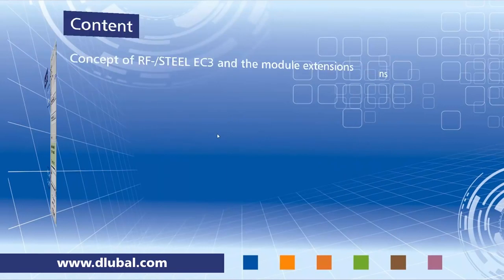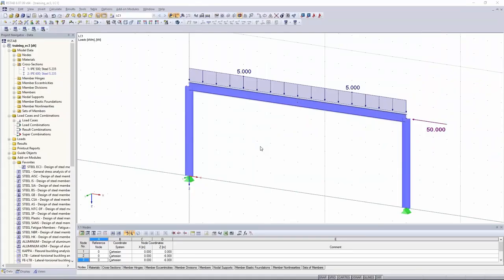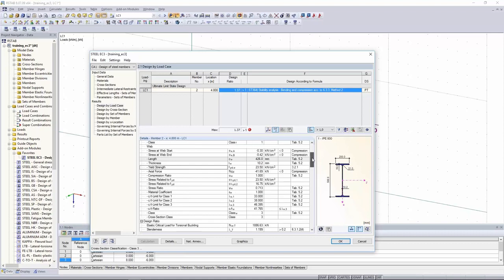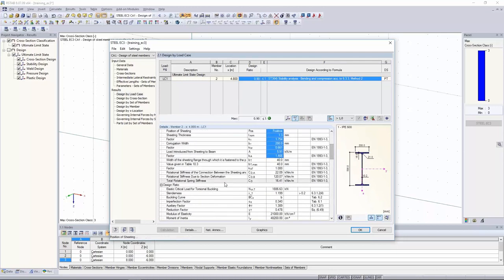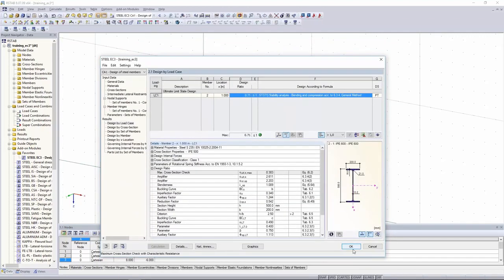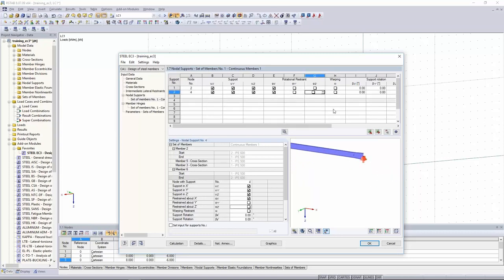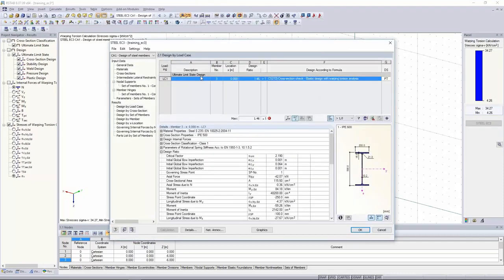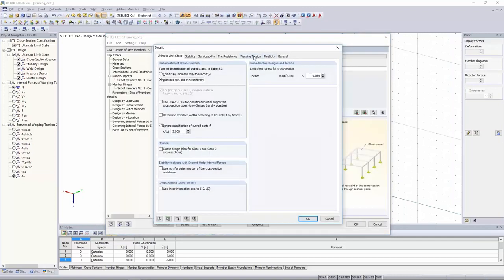[EN] 网络研讨会： 新模块扩展RF-/STEEL Warping Torsion和RF-/STEEL Plasticity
内容：
-扩展模块RF-/STEEL Warping Torsion和RF-/STEEL Plasticity按照EN 1993-1-1进行稳定性分析